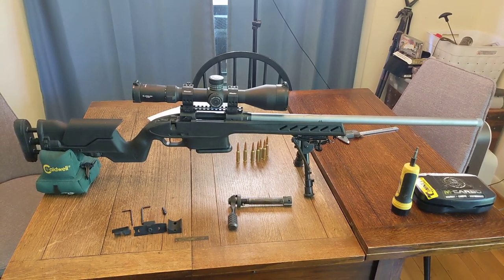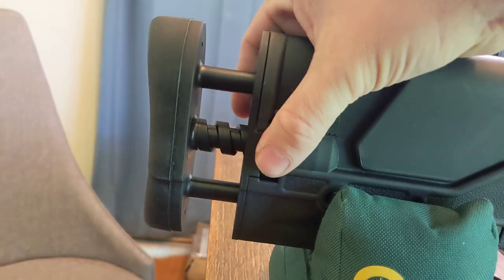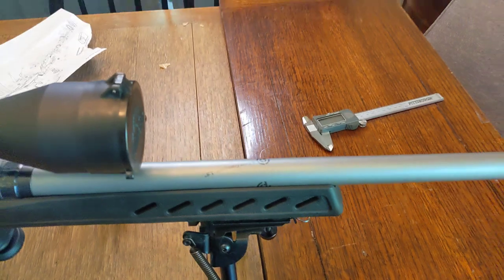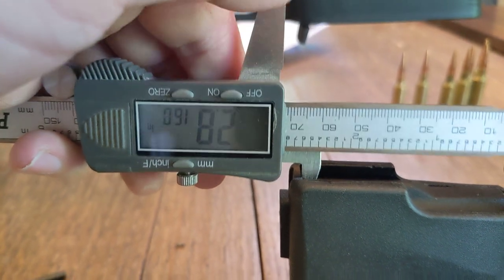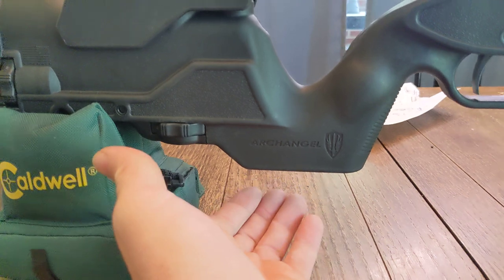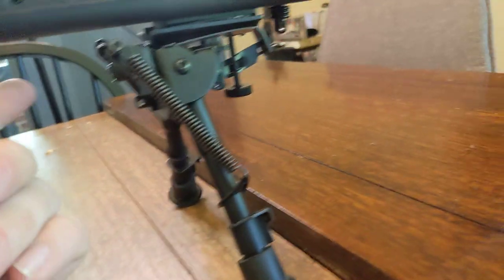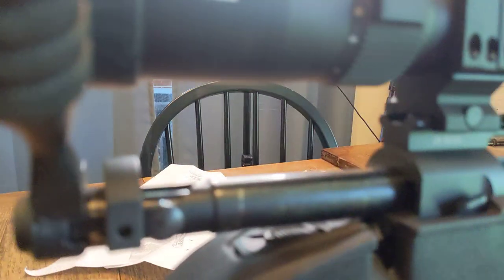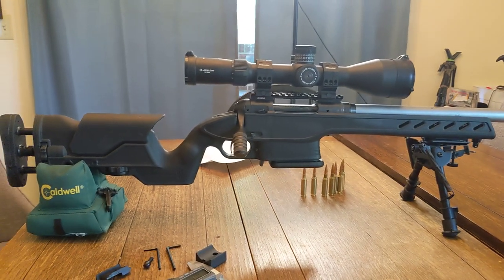Promag Archangel stock Savage 110 short action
quick review of the promag Archangel stock for the savage 110 short action